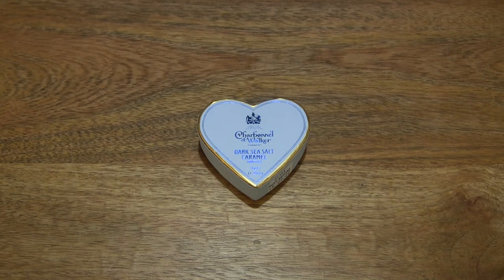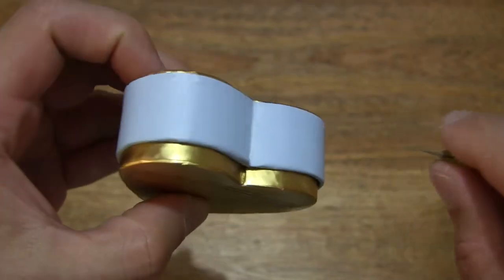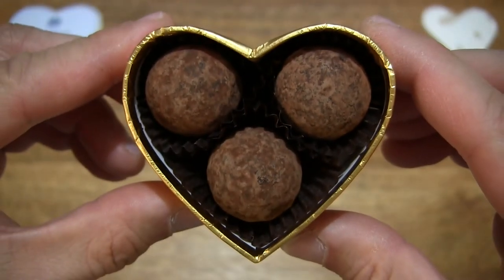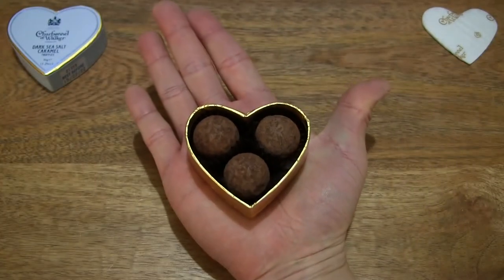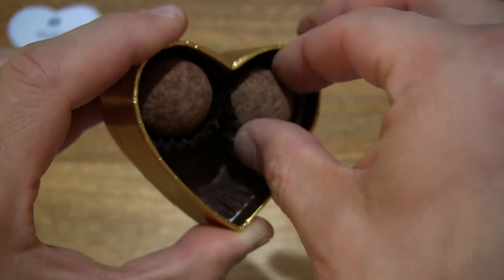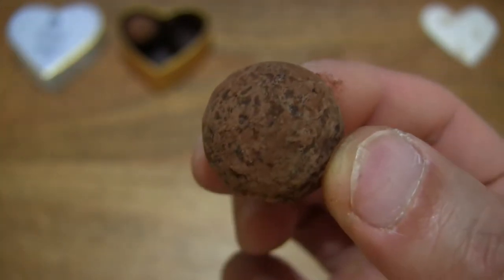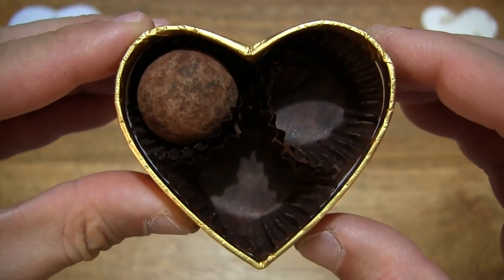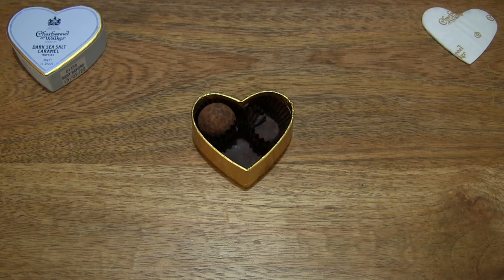Charbonnel et Walker Dark Sea Salt Caramel Truffles - Blue Mini Heart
Unboxing the Charbonnel et Walker Dark Sea Salt Caramel Truffles - Blue Mini Heart. A closeup look and taste of the 36g box of dark chocolate balls with a gooey sea salt caramel filling. It is vegan friendly. The chocolate truffles come in a blue mini heart shaped box.

Dark Sea Salt Caramel Chocolate Truffles – Blue Mini Heart - Charbonnel et Walker UK

Chapters:
0:00 Product box packaging
0:36 Nutritional information and ingredients list
0:58 Opening the product box packaging
1:47 Charbonnel et Walker Dark Sea Salt Caramel Truffles
4:12 Tasting and closeup look of a half piece of Charbonnel et Walker Dark Sea Salt Caramel Truffle
5:25 Tasting another half piece of Charbonnel et Walker Dark Sea Salt Caramel Truffle
5:53 Charbonnel et Walker Dark Sea Salt Caramel Truffles
6:30 Tasting a Charbonnel et Walker Dark Sea Salt Caramel Truffle